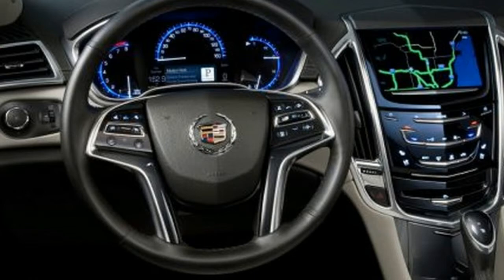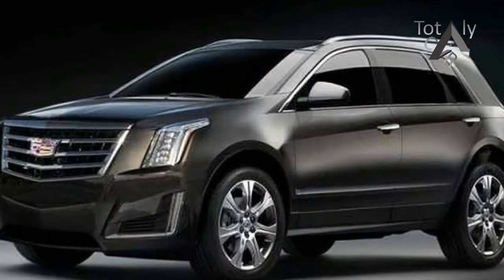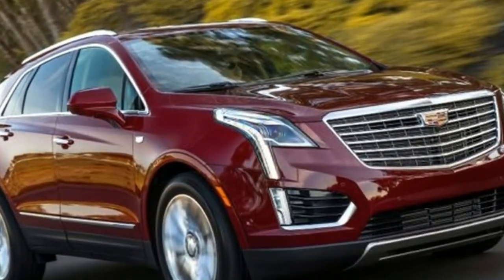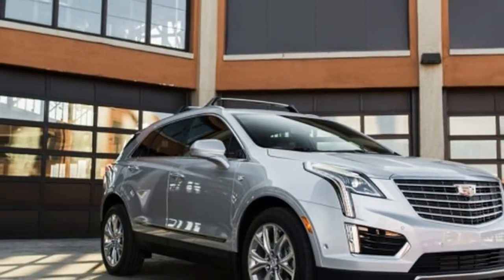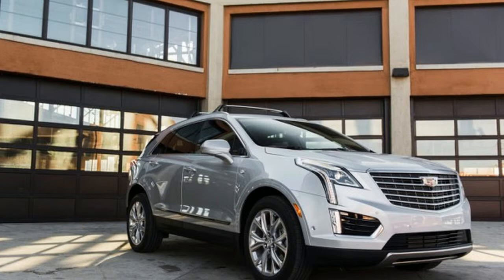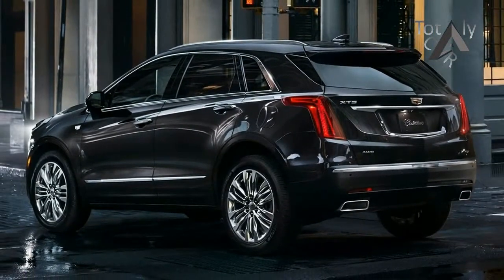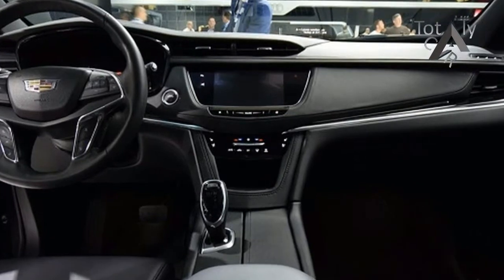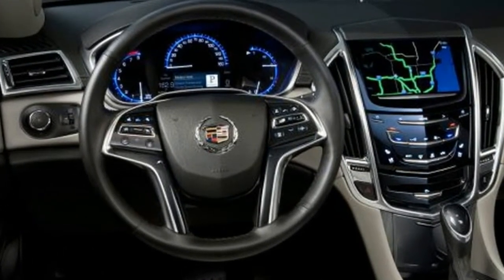HOT NEWS !!2018 Cadillac XT5 Price & Spec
HOT NEWS !!2018 Cadillac XT5 Price & Spec - The Cadillac XT5 is a crossover that offers seating for five and luxury amenities.The XT5 is available with front, or all-wheel drive in Base, Luxury, Premium Luxury, or Platinum trims. A 310-hp 3.6-liter V6 with auto stop/start and cylinder deactivation technology sends power through a new electronic 8-speed automatic transmission. The XT5 can be equipped with the latest safety tech, such as lane departure prevention, blind spot warning, forward collision mitigation, pedestrian detection, and of course, a backup camera. Available features include 20-inch wheels and tires, climate controlled leather seating, Bose surround sound, tri-zone climate control, LED headlights, adaptive cruise control, automatic parking assist and more.The Cadillac XT5 offers a Base all-wheel drive trim for 2018.

Popular Post !